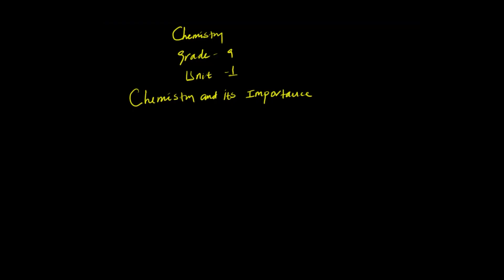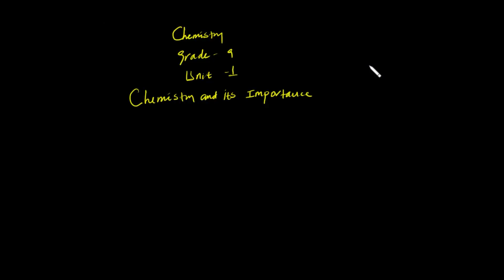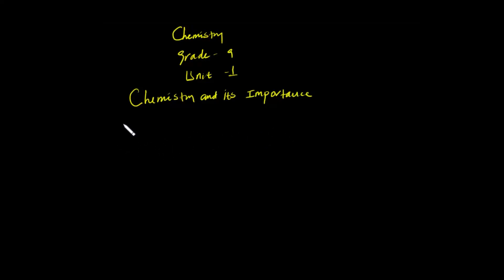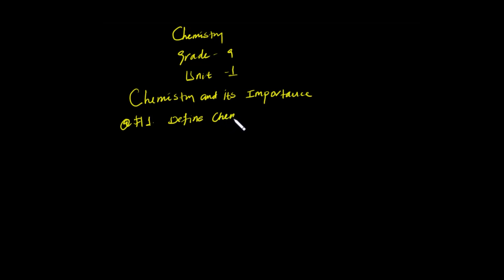CHEMISTRY GRADE 9 UNIT 1 L4 REVIEIW EXERCISE